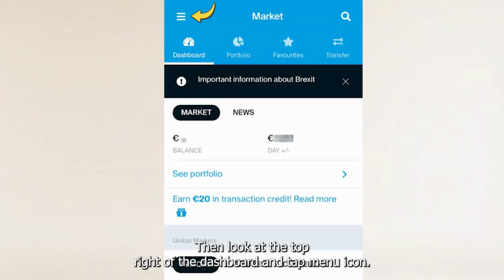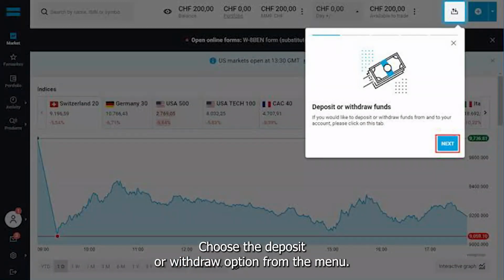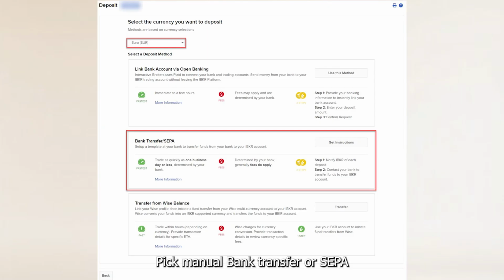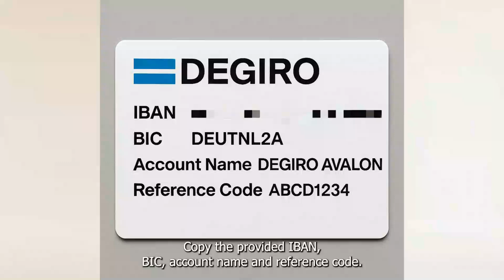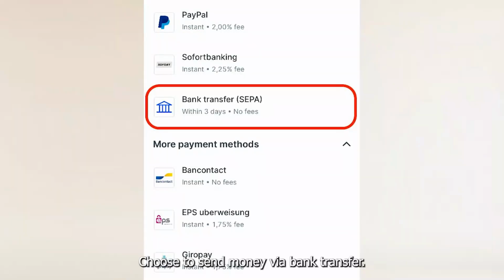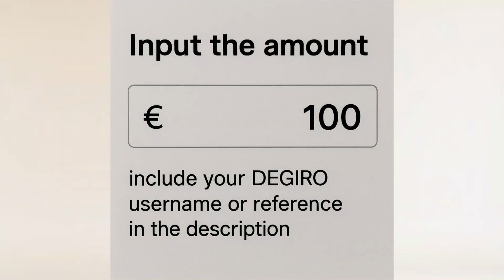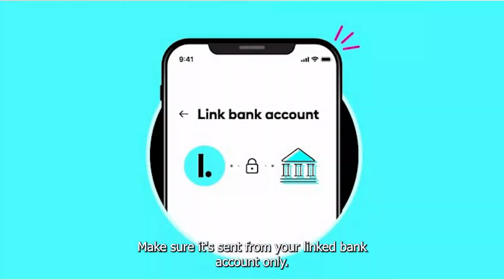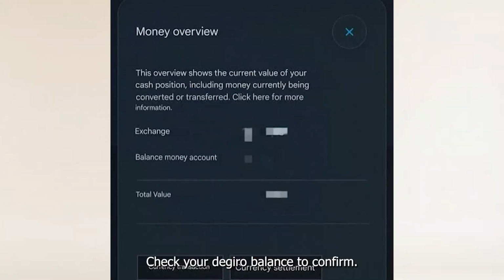How to transfer money to DEGIRO account-2025 (Add Funds to DEGIRO Instantly from Bank) l SM Tech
✅ New to DEGIRO and not sure how to deposit funds into your trading account? In this quick and easy guide, you'll learn exactly how to transfer money to your DEGIRO account—whether you’re based in the USA, UK, Canada, France, Germany, or anywhere in Europe.

This tutorial covers the funding process step-by-step, including bank transfer options, supported currencies, and how long deposits take.

🎯 What You’ll Learn in This Video:

How to find your DEGIRO bank transfer details

Step-by-step process to fund your account

Accepted currencies and processing times

Tips for faster and error-free transfers

What to do if your transfer hasn’t arrived

💡 Perfect for:

New DEGIRO users in 🇺🇸 United States, 🇬🇧 United Kingdom, 🇨🇦 Canada, 🇫🇷 France, 🇪🇺 Europe

Beginner investors and traders

Anyone switching from other brokers to DEGIRO

🔒 DEGIRO is one of Europe’s most trusted trading platforms — but funding your account the right way is the first step. Watch this full tutorial to get started safely and correctly.